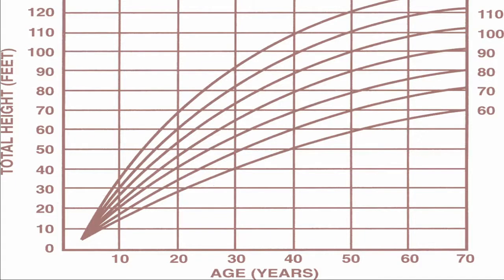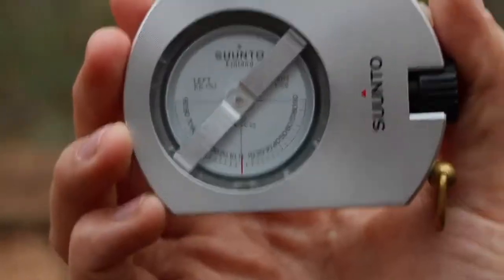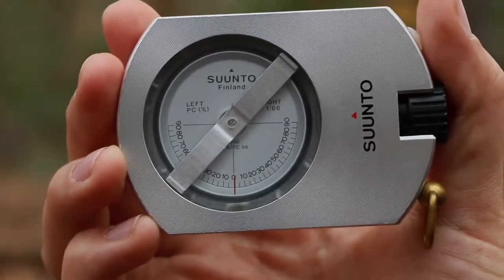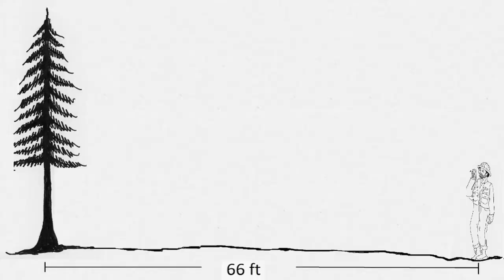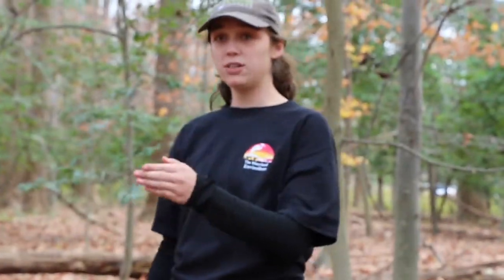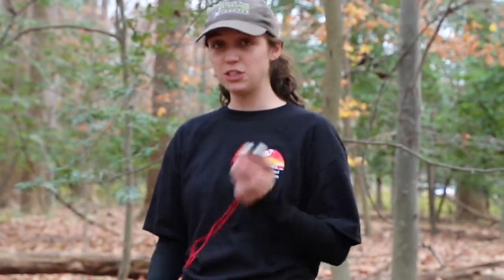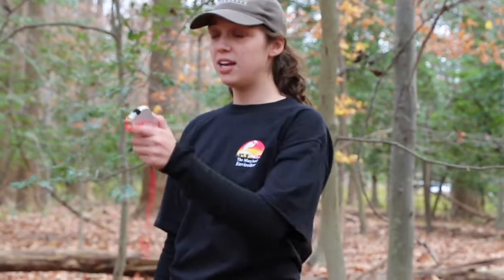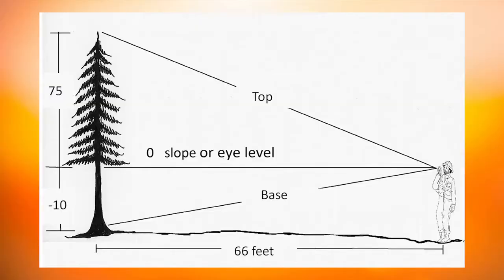Measuring Tree Height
Bud Reaves (Anne Arundel Forester) and David Plummer (Howard Soil Conservation District Manager)  and former Envirothon student Sally explain and demonstrate how to use a clinometer to measure tree height for the Envirothon exam.